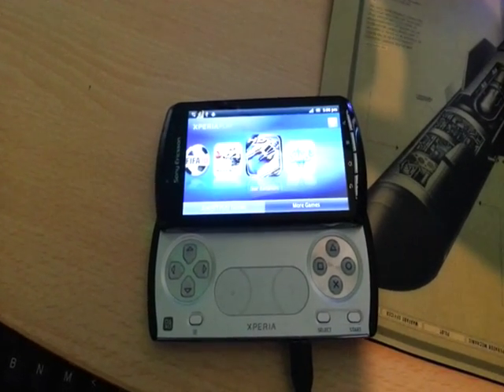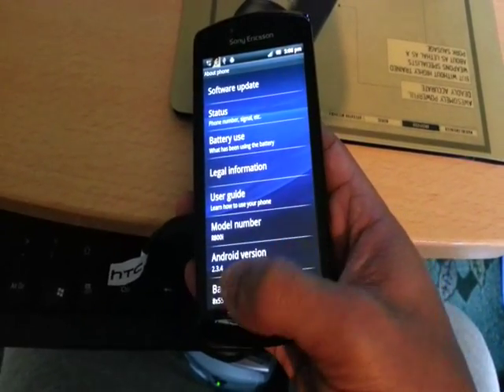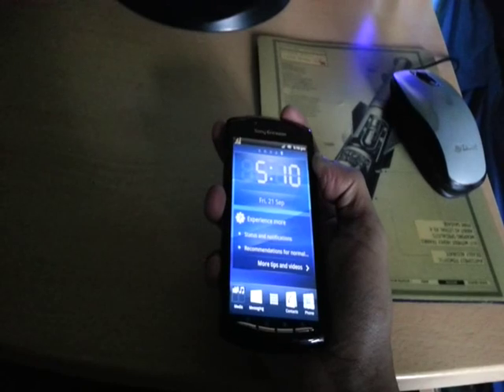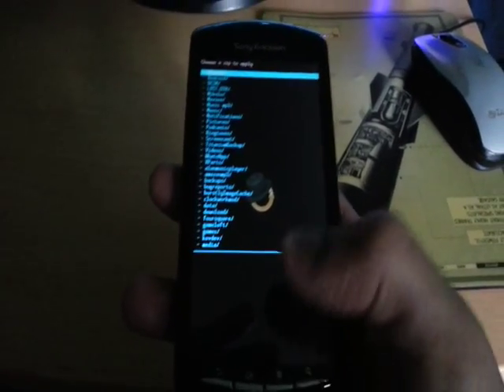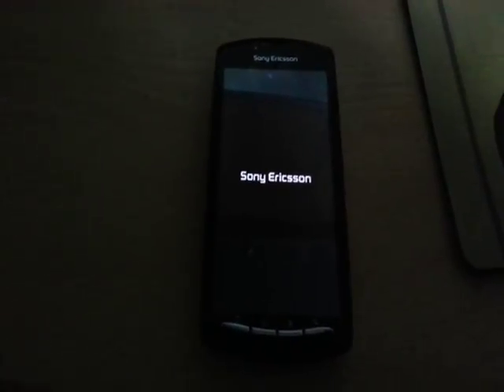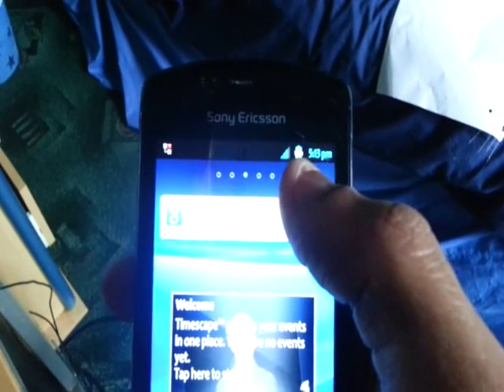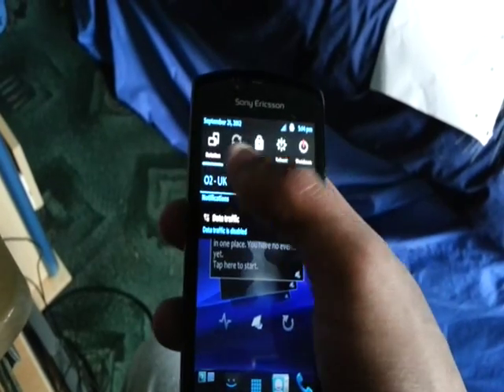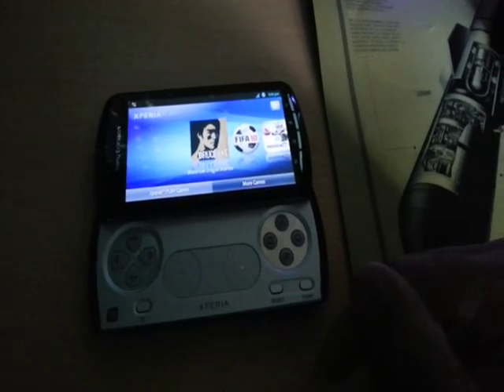Xperia Play (HOW TO INSTALL XPERIA MIX THEME)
To install this theme u need to root and install cwm recovery if u havn't already done that follow my tutoral video below it will only take a few minutes its real simple to do!!
ALSO THIS IS IMPORTANT MAKE SURE YOU DO A BACKUP IN CWM RECOVERY INCASE U DONT LIKE THE THEME U CAN THEN RESTORE BACK TO THE STOCK LOOK.